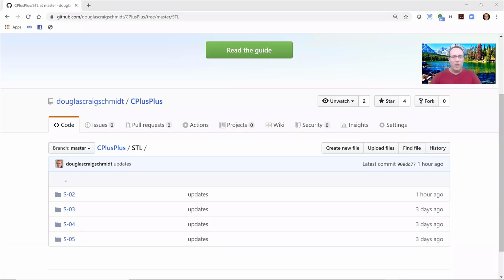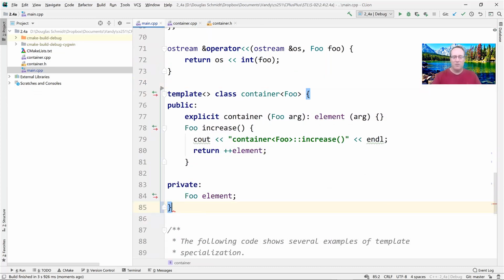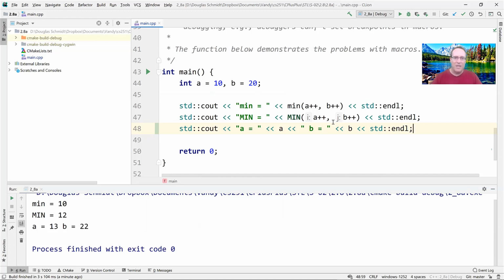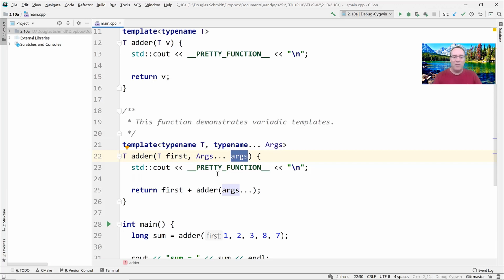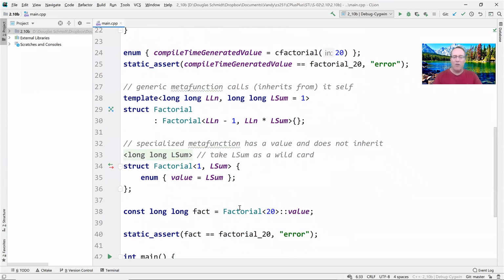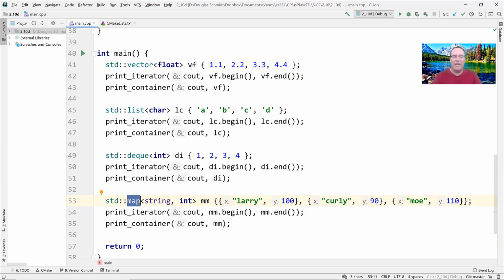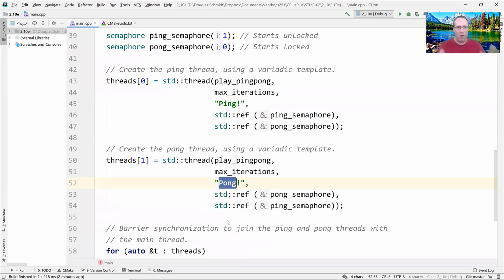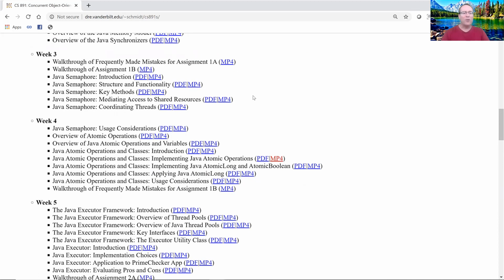C++ Template Functions and Template Classes (Part 3)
This video walks through several more examples of C++ template functions and template classes, focusing on explicit template specialization and explicit template instantiation, as well as advanced C++ template features, such as template meta-programming and variadic templates.